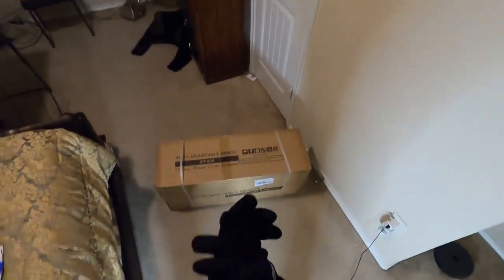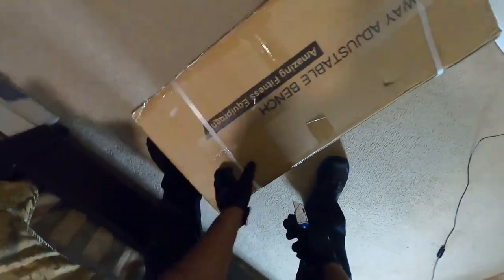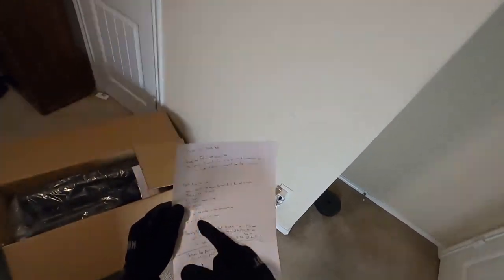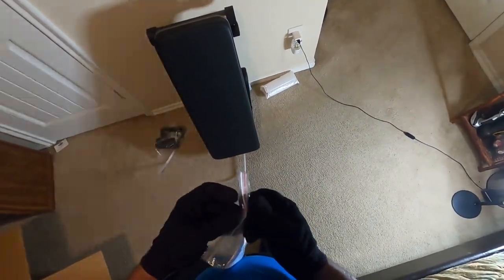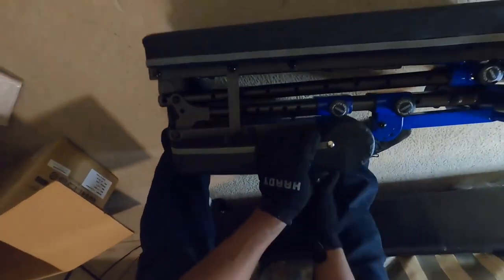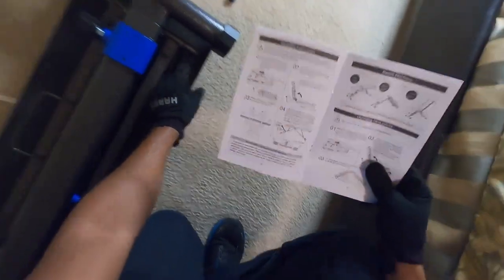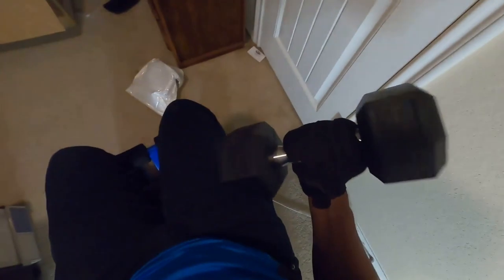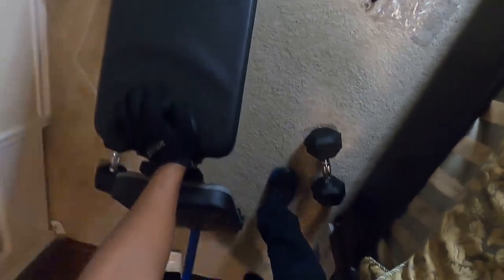BARWING Foldable Weight Bench | New Exercise Journey 2023 | Bruce Lee Saitama One Punch Man Training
Unboxing and Assembling "BARWING 10-7-4-3 Weight Bench Adjustable Exercise | 800 LB Heavy Incline Decline Bench Press for Home Gym More Stable and Posture Adjustments | 5 Min Easy Assembly Foldable Training Lifting Bench | Dragon Flag Handle for Abdominal Arm Workout"

Barwing workout exercise bench can be used in a house or apartment. New exercise journey in 2023! Experience doing Bruce Lee training and Saitama exercises from One Punch Man. Broly and Vegeta.

Welcome to DunamisOphisGameplay. This is DunamisOphis/Dunamis~Ophis. A long time Unreal Tournament 2004 player. Unreal Tournament 2004 is the greatest, fastest, and most skilled first person arena shooter ever created. Dunamis has been playing games since the original Mario on the first Nintendo console, and Sonic The Hedgehog games on Sega Genesis. Dunamis' favorite fighting games were Dragon Ball Z: Budokai 3/Infinite World, Dead or Alive 2, and Bloody Road: Primal Fury. Dunamis is also a 3D animator in animation, games, and film industries!

This channel will focus on gameplay for anime games such as Demon Slayer: Kimetsu no Yaiba – The Hinokami Chronicles. Bleach video games such as Bleach: Versus Crusade and Bleach: Soul Resurrección, and Dragon Ball Z Kakarot and Dragon Ball Super video games. First person arena shooters and third person shooting games such as Unreal Tournament and Star Wars Battlefront II will be played on the channel. Action RPG (Role-playing) games such as Bayonetta 3, Dragon’s Dogma, and Hogwarts Legacy will be included as gameplay as well. Bleach Thousand Year Blood War arc and Dragon Ball Super anime reactions!

Favorite characters from Bleach are Aizen Sousuke, Urahara Kisuke, and Uryu Ishida. Favorite Quincies are Gerard Valkyrie, Äs Nödt, and Ywach. Favorite Espada Arrancar are Ulquiorra and Grimmjow. Favorite Dragon Ball characters are Broly and Vegeta. Favorite characters from Demon Slayer are Shinobu, Kanao, Iguro, Muzan, Akaza, Kokushibo, Kaigaku, Zohakuten, Zenitsu, and Yoriichi. Expect exhilarating action and gameplay on this channel.